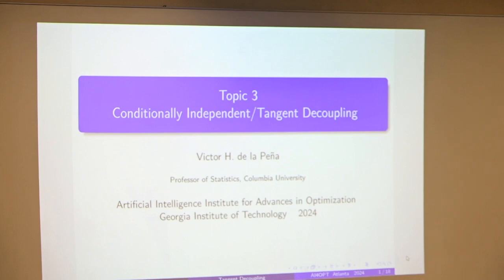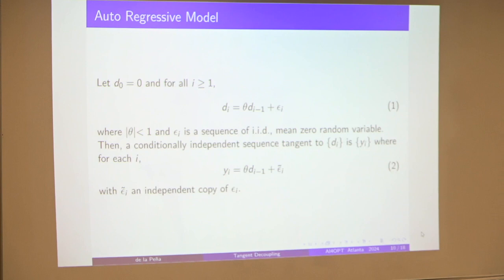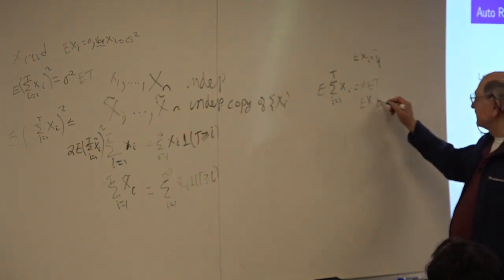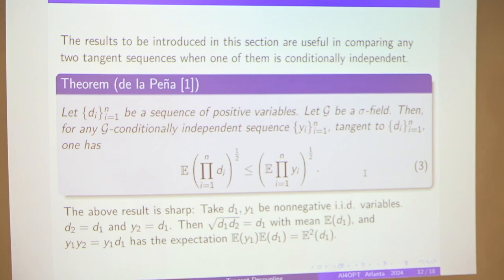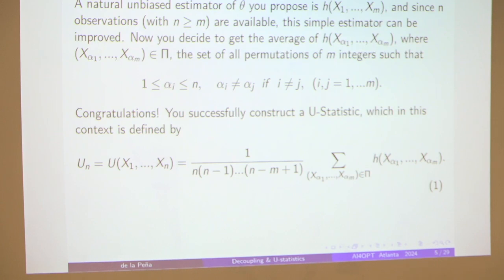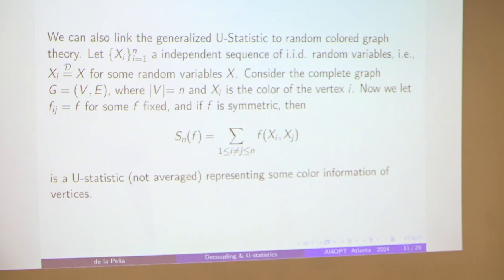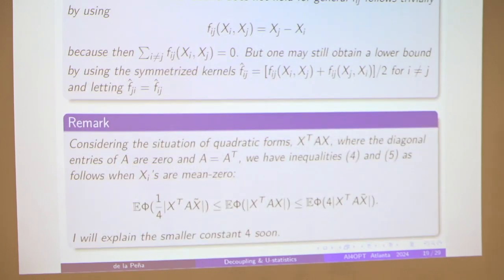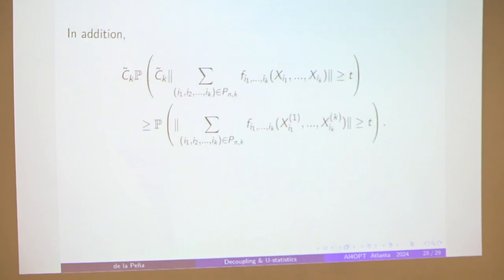AI4OPT Tutorial Lectures: Decoupling and Self-Normalized Inequalities (Part II)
Full Title: Decoupling and Self-normalized Inequalities with Applications in Machine Learning

This is Part 2 of a 5 Part course.
Overview:  Decoupling and Self-normalization are areas that grew out of the need to extend martingale methods to high and infinite dimensions as well as to  complex nonlinear dependence structures. Decoupling provides tools for treating dependent variables as if they were independent. In addition, decoupling provides natural tools for the  development of sharp concentration of measure inequalities. Prototypical examples of self-normalized processes are the t-statistic in dependent random variables and  (self-normalized) extensions of the law of the iterated logarithm of Kolmogorov. As will be described in the course, these results have been extensively applied in Machine Learning in the development of algorithms.

Bio: Victor H. de la Pena is a Professor of Statistics at Columbia University. He is a fellow of the Institute of Mathematical Statistics and a Medallion Lecturer. His books  on Decoupling and Self-Normalization are widely used standards in both areas. In addition, his work has been published by The Annals of Probability  and other widely recognized venues. In particular, his invited  paper Decoupling of U-statistics and Quadratic Forms  with S. J. Montgomery-Smith was published by the Bulletin of the American Mathematical Society as one of the top results for the year.  His 2019 invited paper From Decoupling and Self-Normalization to Machine Learning was published in the Notices of the American Society and distributed to over 30,000  AMS members and member institutions worldwide.

Videos of the past seminars can be seen on AI4OPT webpage